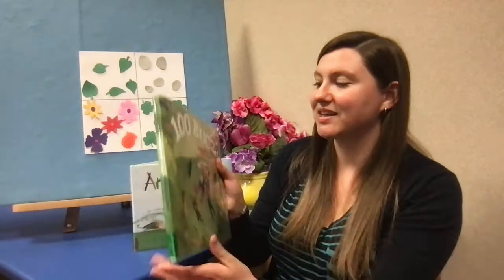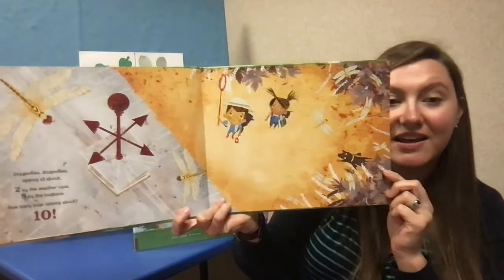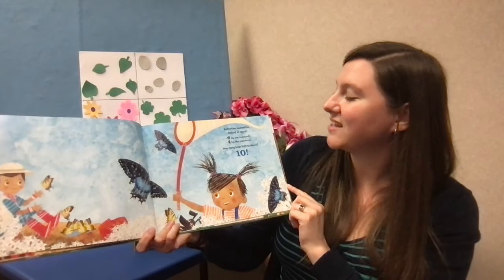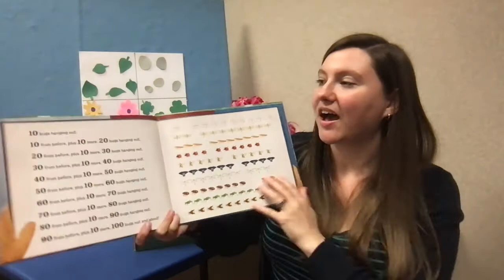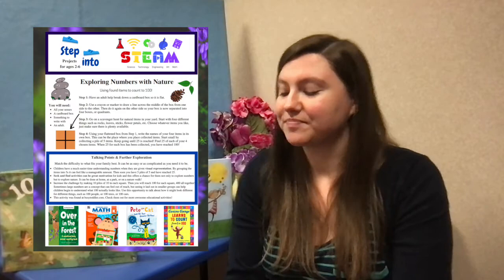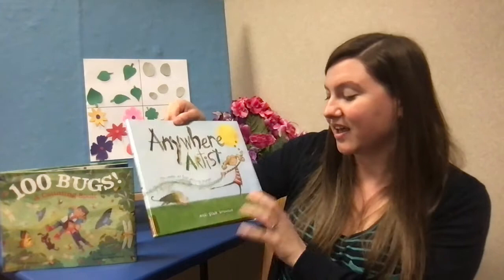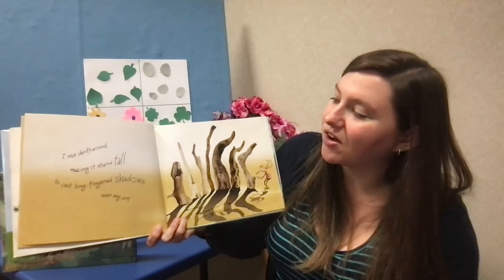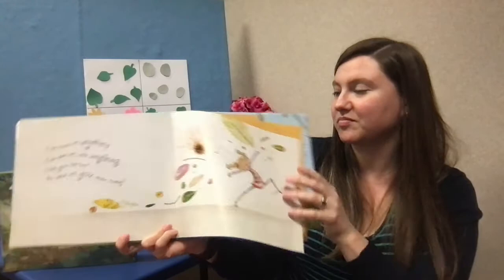July Step into STEAM: Counting in Nature!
Join Miss Alissa for a lesson on counting in nature for this month's Step into STEAM.
In this video we read "100 Bugs! A Counting Book," written by Kate Narita, illustrated by Suzanne Kaufman, and published by Macmillan, along with "Anywhere Artist," by Nikki Slade Robinson, published by Houghton Mifflin Harcourt.